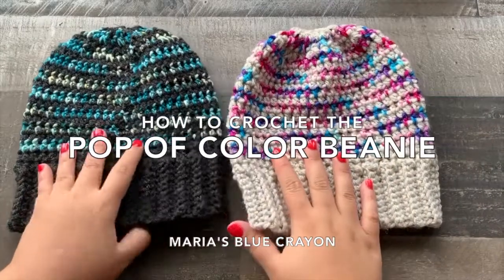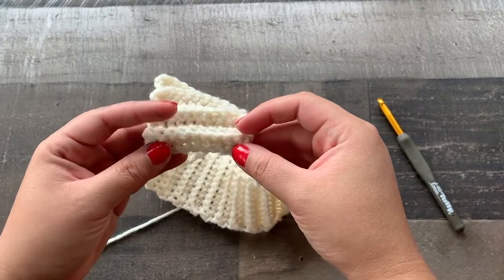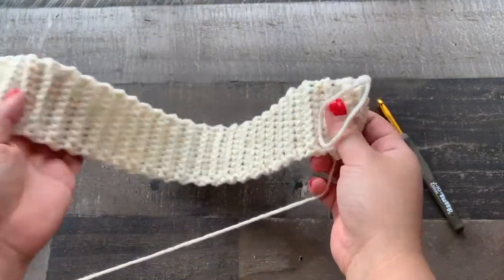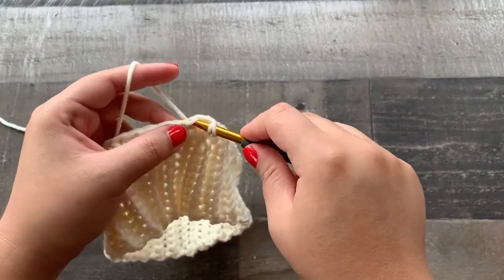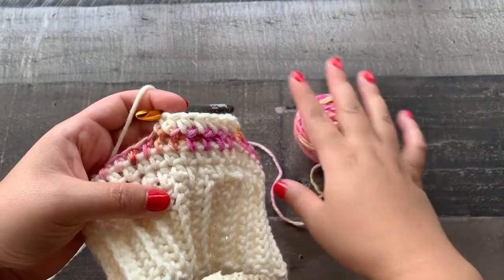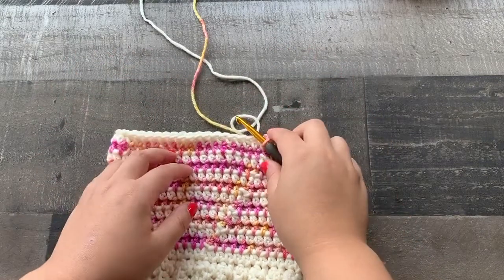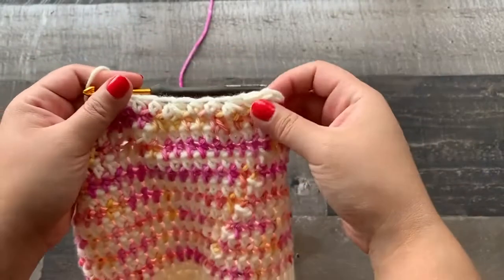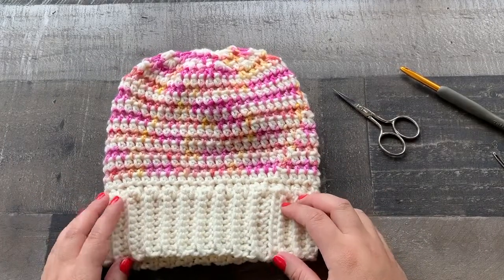Crochet Pop of Color Beanie Video Tutorial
In this video, you will learn how to crochet the Pop of Color Beanie Video.

These crochet beanies are perfect to use variegated yarns and scrap yarns for the pops of color.

Here you will find the written pattern as well as the materials list